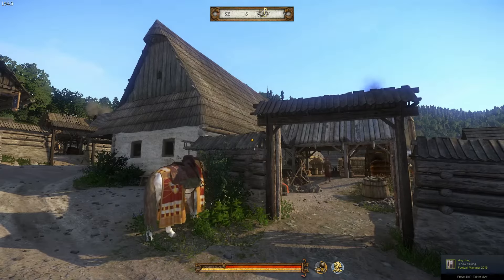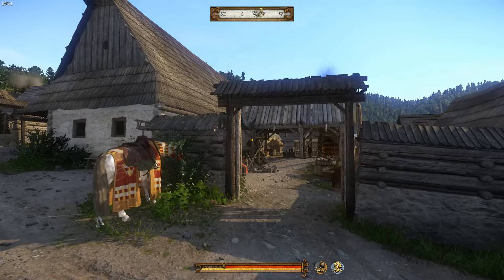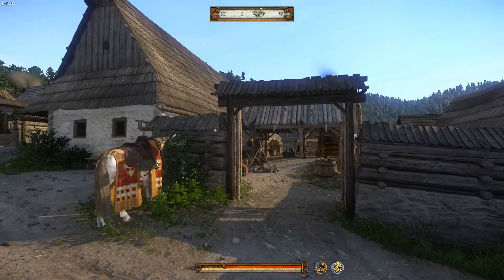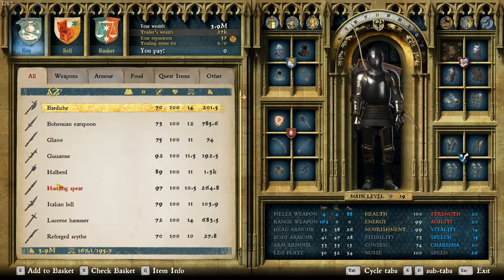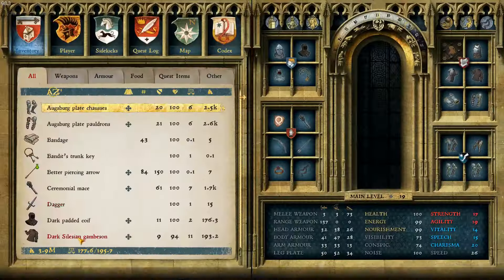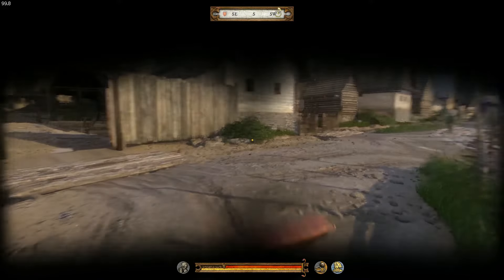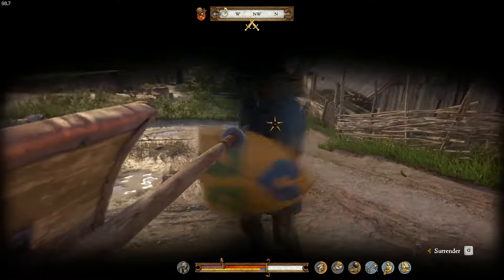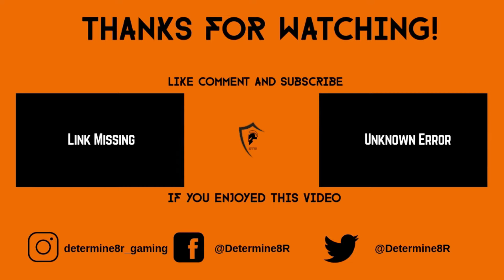Fixed Polearms in Kingdom Come Deliverance - Best Usable Spear Mod (Mod Spotlight)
This Kingdom Come: Deliverance video covers a great mod that fixes all of the polearm related issues in KCD. The last polearm mod you will ever need! Buyable, equipable, storable polearms with no negative effects on NPC usage. Updated for KCD 1.9.3 This is a collaborative mod by Knoxogoshi, Predoc, and AJStoner that is the merger of Knoxogoshi’s “Blacksmiths Sell Polearms,” Predoc’s “More Polearms,” and AJStoner’s  "Equipable Reballanced Polearms."  It makes the following changes to KcD.

Mod Features:
*Polearms are in much wider use by NPCs.
*Polearms are on offer from the game’s various blacksmiths.
*The Halbard skill is no longer hidden on the character sheet.
*Polearms are equipable and storable by the player.
*Polearm damages have been reballanced.